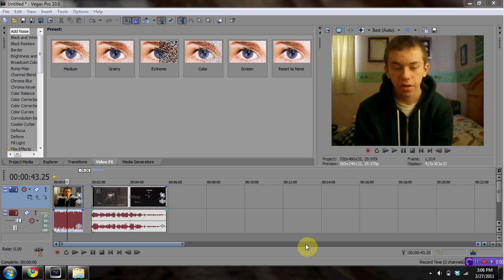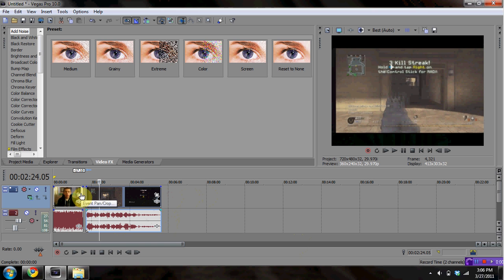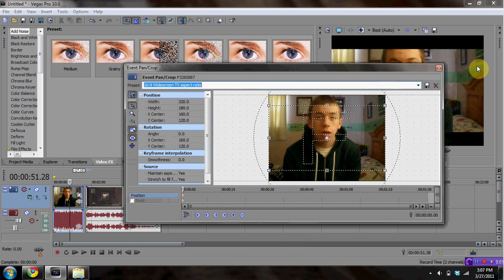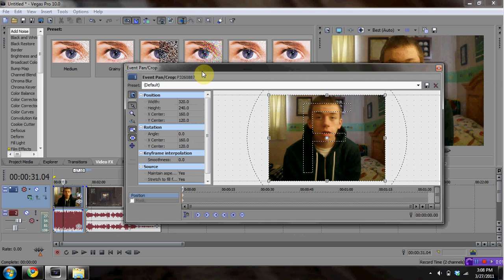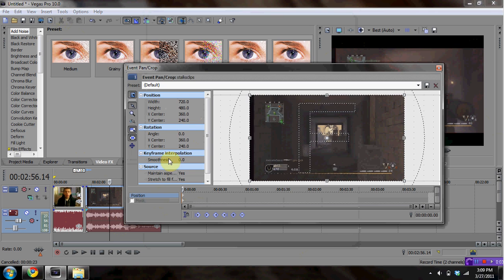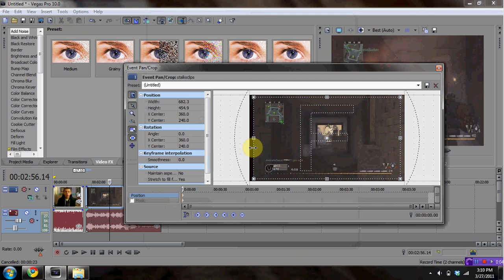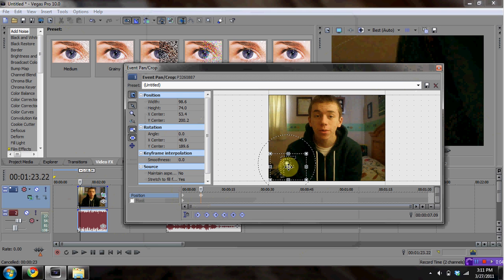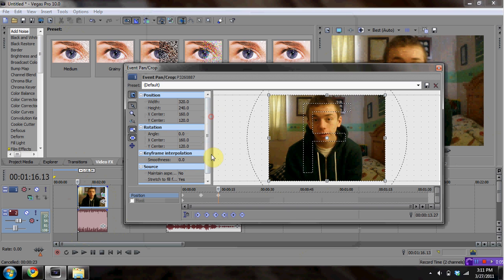How To Use Event Pan/Crop In Sony Vegas 10 (Make Video Full Screen)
This video shows how to:
1. Use the event pan/crop to make the video full screen.
2. Use the event pan/crop to zoom in on a point in a video.
3. Use key frames to zoom in.